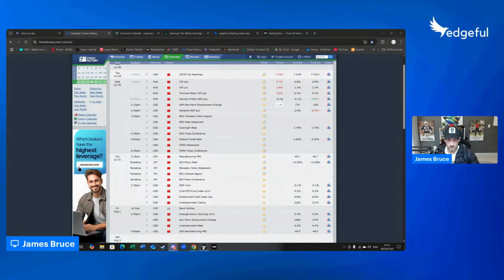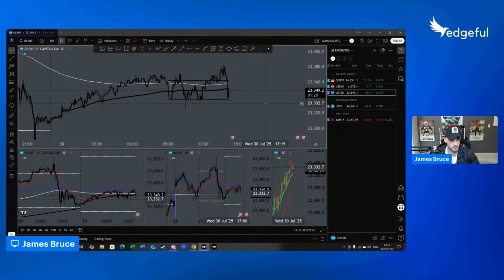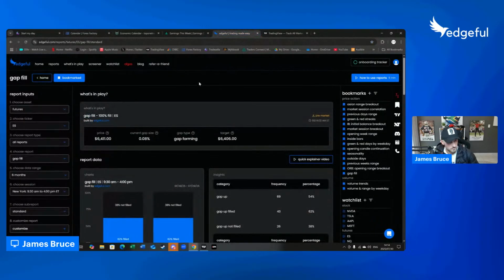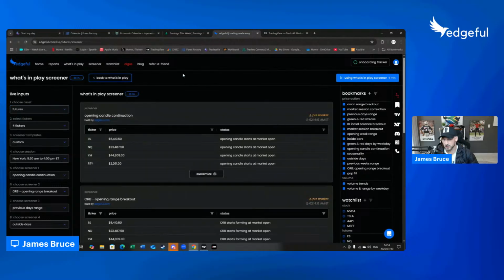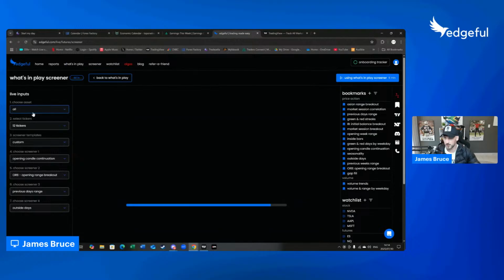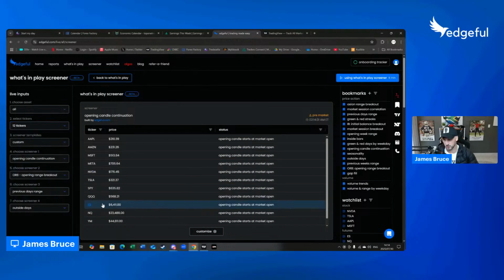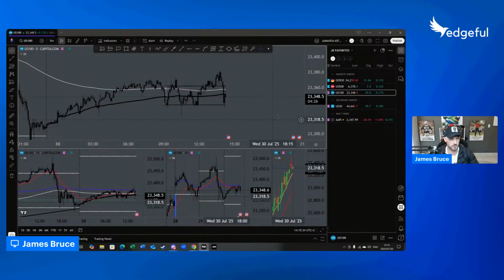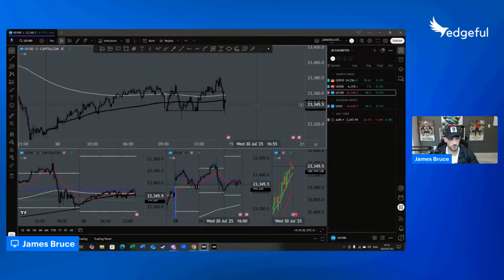LIVE PRE MARKE PREP USING EDGEFUL TO FIND A+ TRADING SETUPS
in this daily pre market prep stream, James Bruce will walk you through how to build profitable trading strategies using edgeful.com

what to expect:

👉 strategy building: see how James uses insights from edgeful to find a daily bias, set high probability targets, and find key levels. he'll walk you through step by step how to build a profitable trading strategy.

👉 live mentorship: ask James about his trading setups and dive into how he builds A+ setups.

a bit of context on edgeful.com - we break down market data into easy to read reports that people can actually use to become profitable traders.

when you use edgeful, you can instantly see how any stock, futures contract, forex pair, or crypto coin behaves, down to a specific weekday.

we have all the breakdowns you need to tell you when to size into a trade, when to size down, and even where to set your profit targets, based on the data, not opinions.